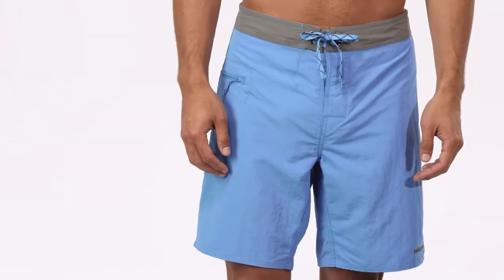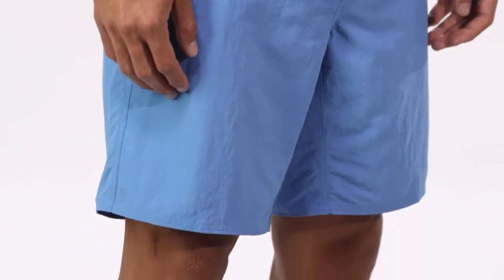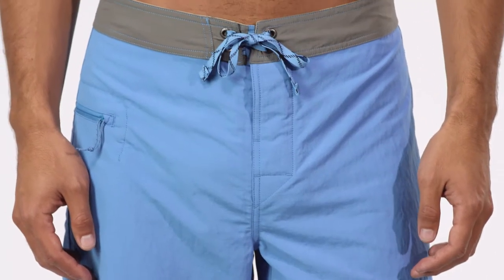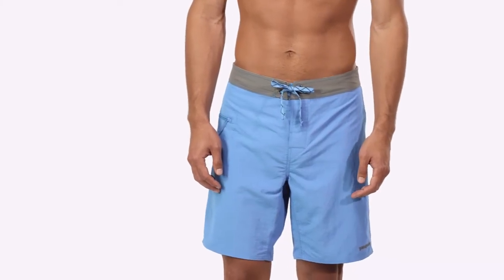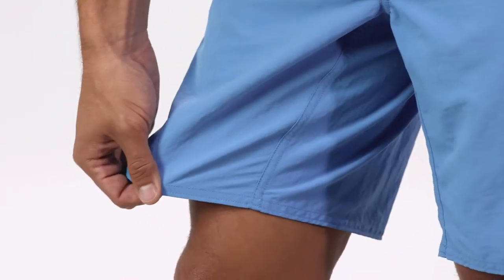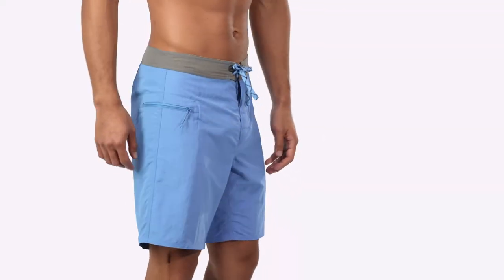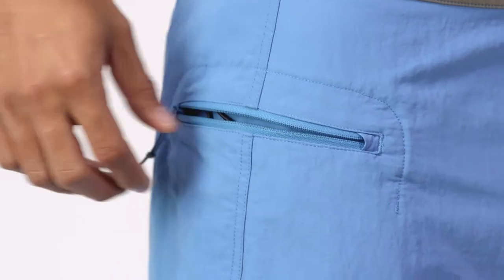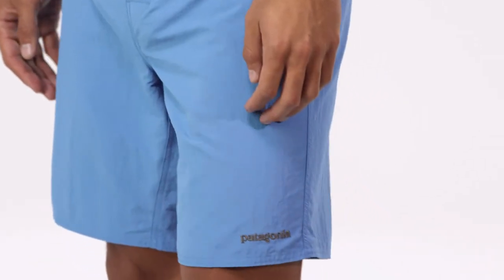Patagonia® Men's Waverfarer Board Shorts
A Patagonia classic, the Wavefarer® Boardshorts are the foundation of Patagonia's boardshorts collection. Made of quick-drying 100% nylon (92% recycled) with a DWR (durable water repellent) finish and 50+ UPF sun protection, they're the ultimate go-anywhere, do-anything surf trunks.